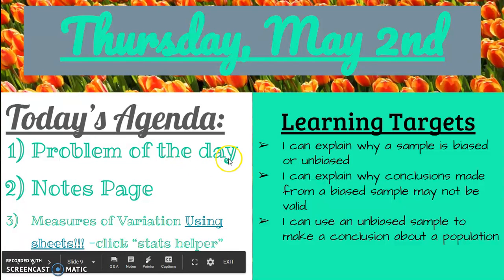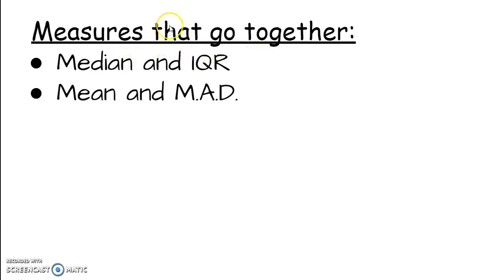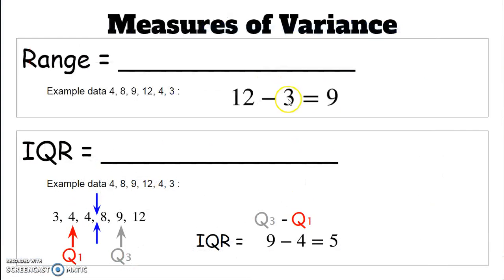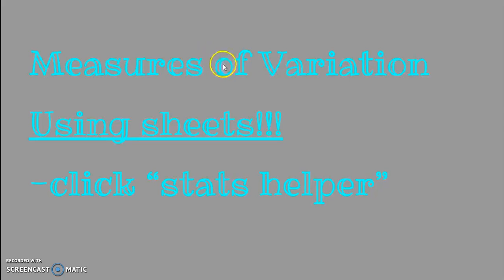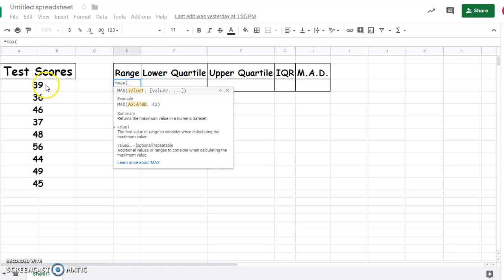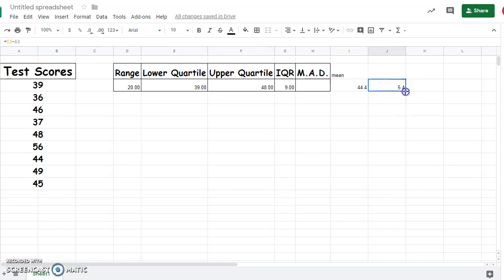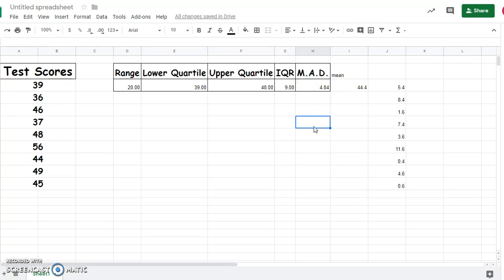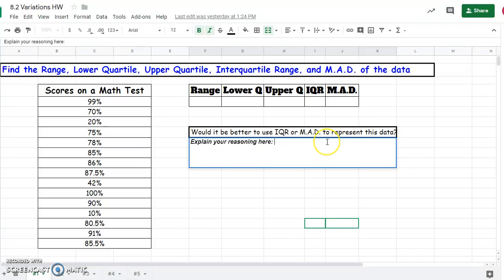8 2 Variations Excel Video